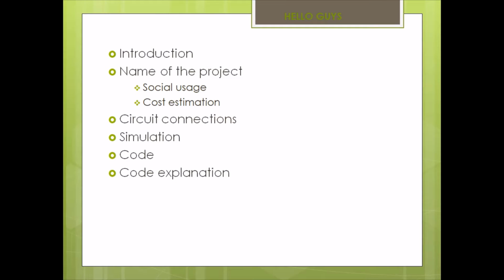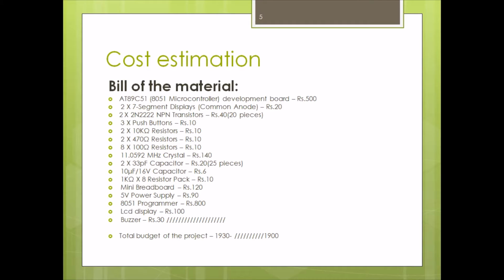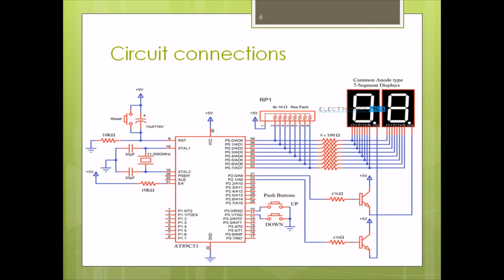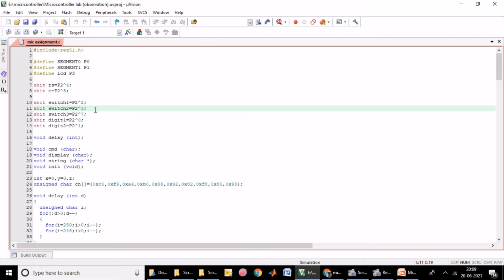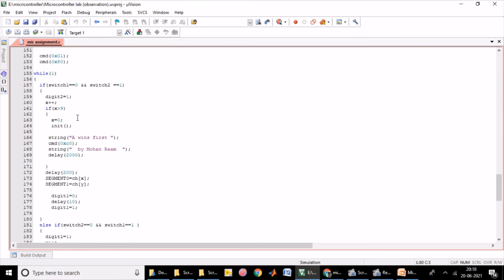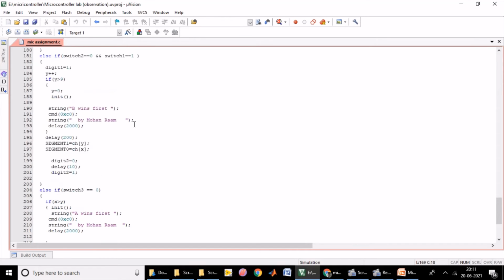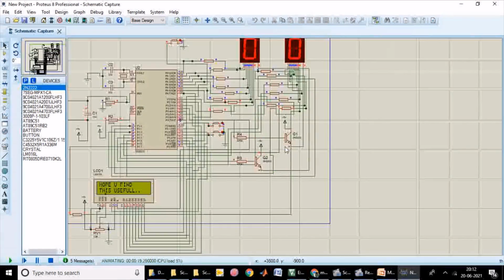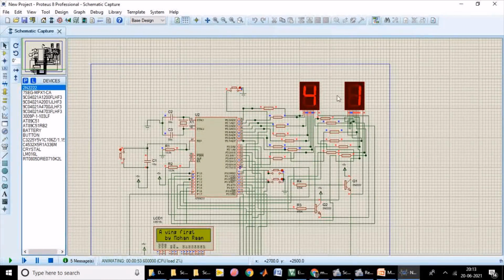8051 Micro controller - Mini Score Board(mini project) by Mohan Raam .S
00:00 - welcome
0:27-  presentation starts
0:39-content
1:00 - social usage
1:23 - cost estimation
3:20- code explanation
5:18 - (main) code explanation
6:34- proteus simulation